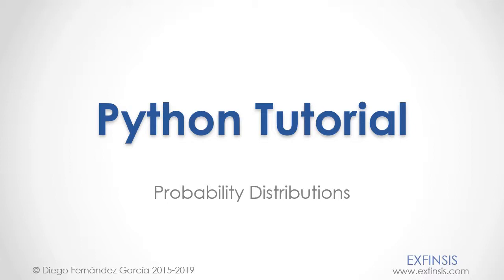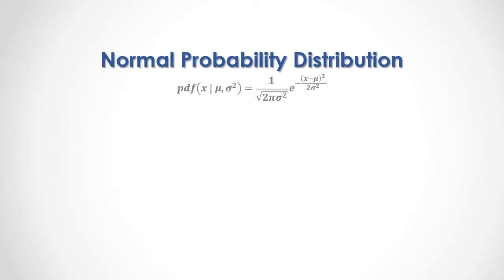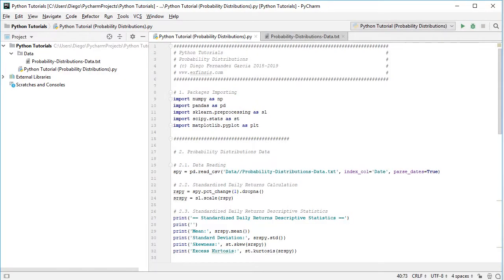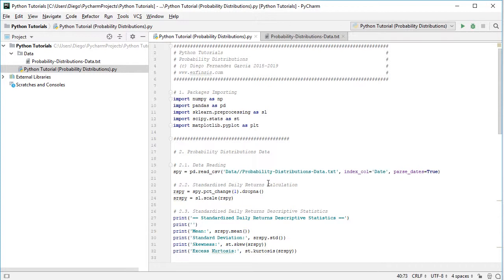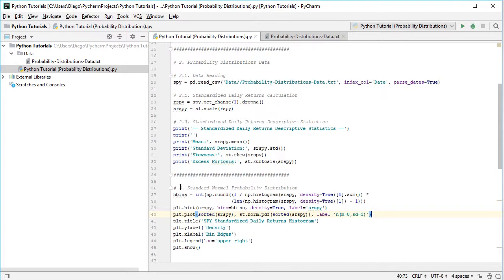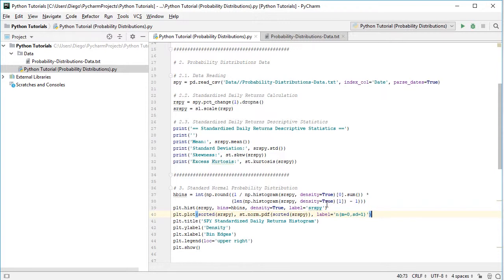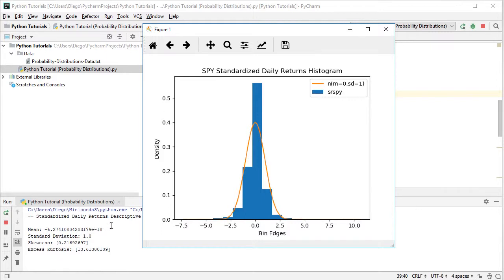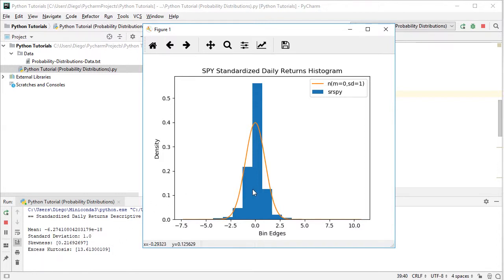Python Tutorial. Probability Distributions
Tutorial Objective. This tutorial has an educational and informational purpose and doesn’t constitute any type of forecasting, business, trading or investment advice. All content, including code and data, is presented with no guarantee of exactness or completeness.